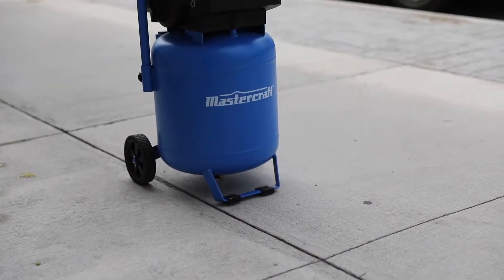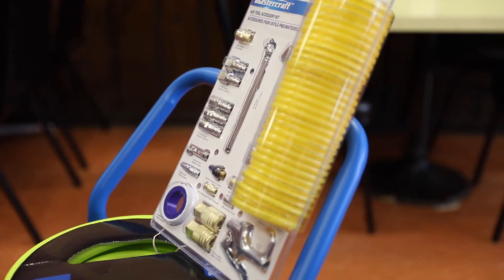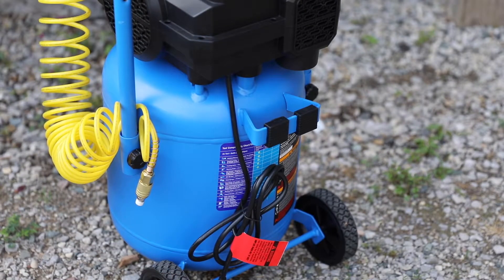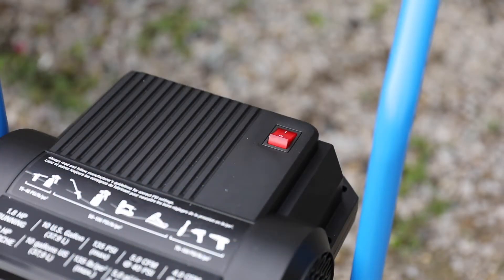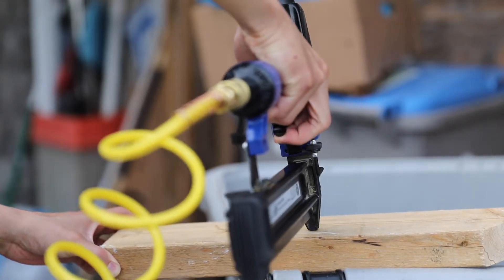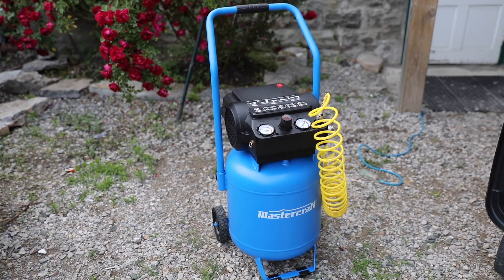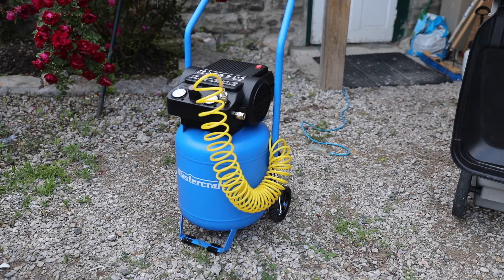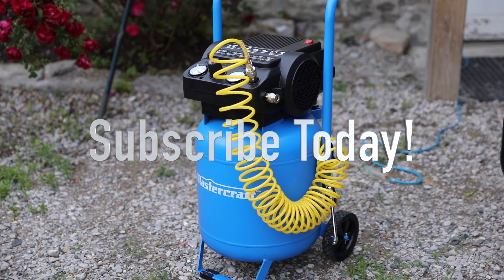WORK HORSE COMPRESSOR! - MasterCraft 10 Gallon Workshop Air Compressor - Review / Demo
Is it Tested for Life in Canada? Lets find out!

This product was sent as a part of Canadian Tires TESTED FOR LIFE program.